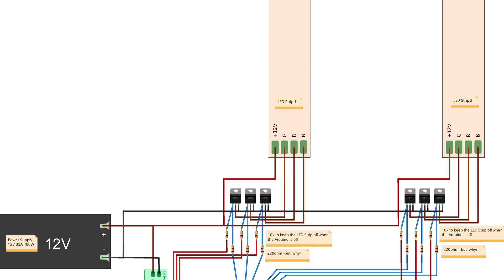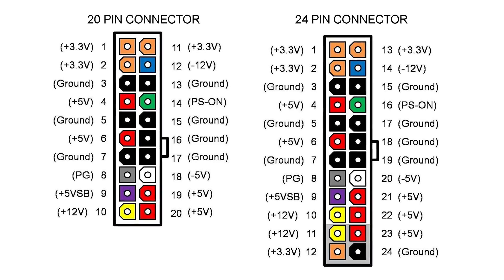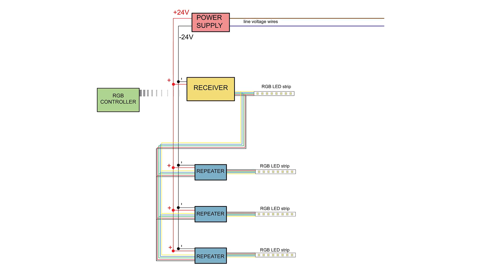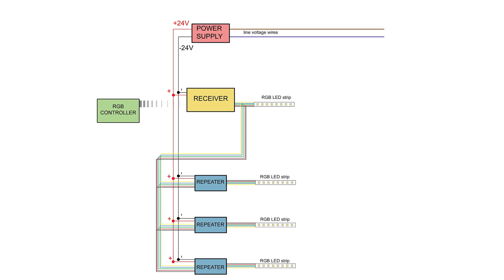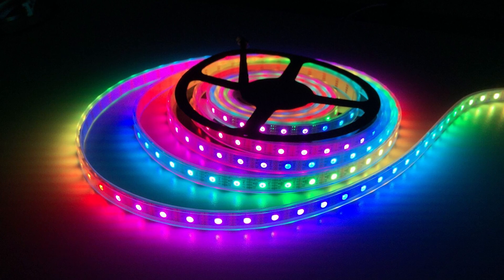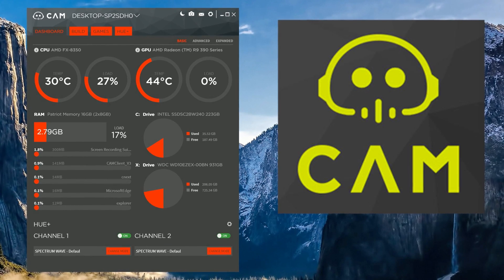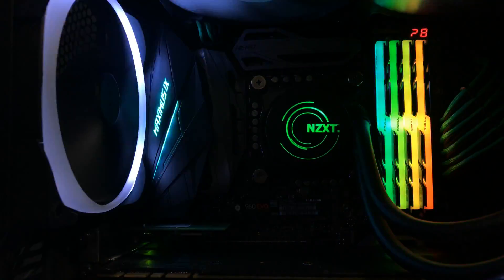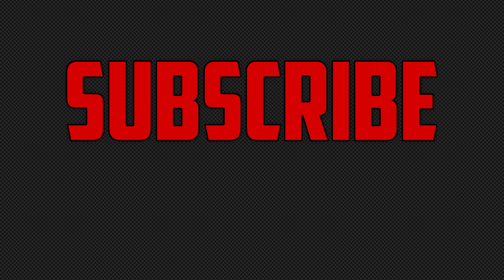How Do LED Light Strips Work?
Hey guys, in this installment of Two Minute Tech, I explain how LED light strips work. We also find out the difference between basic and addressable LEDs.

LED Kits Featured in this Video -
Phanteks LED Strip
LED Lighting KIT